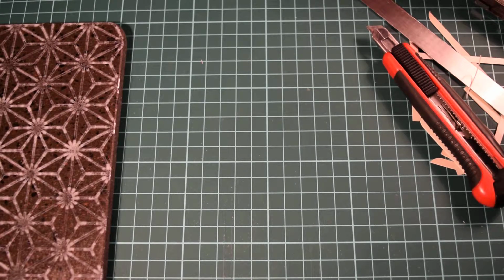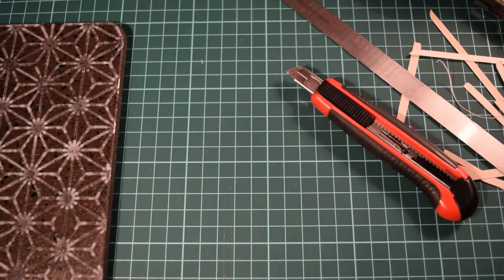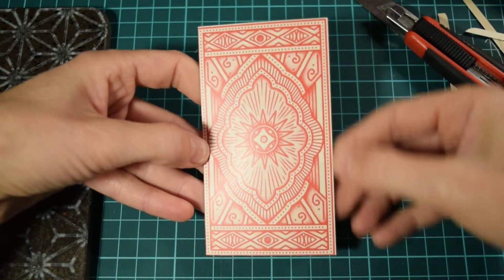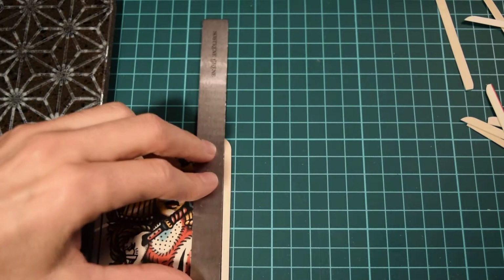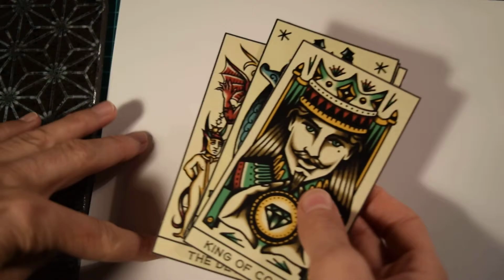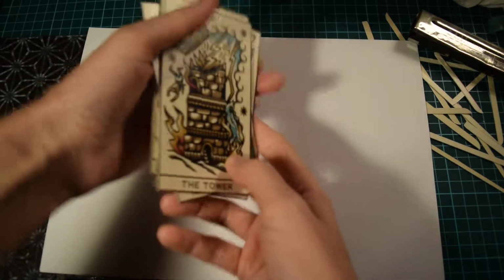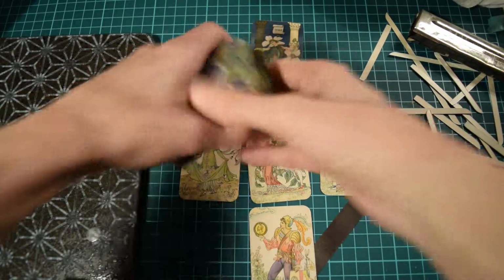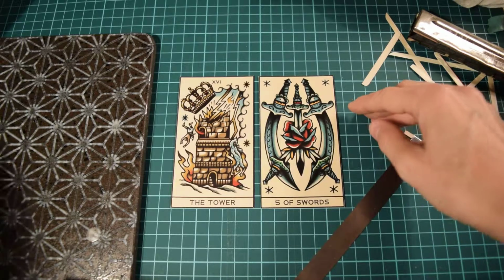Trimming decks w a blade cutter // the Tatoo Tarot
A video on how I trim my tarot decks using a blade cutter and a ruler.

Using the Tatoo Tarot by Megamunden as guinea pig, trimming it old style with sharp corners.

The motto of this video seems to be "don't do as I do". Rather, just do as I tell you to do...
A) Do use a completely flat surface rather than a dented, sloping surface on a crowded, messy table.
B) Never ever match up a tripod, fingers and a blade cutter IRL!

Nevertheless, it is very much allowed to LOL around 5:30, I sure did :-)

PS The finger is fine...